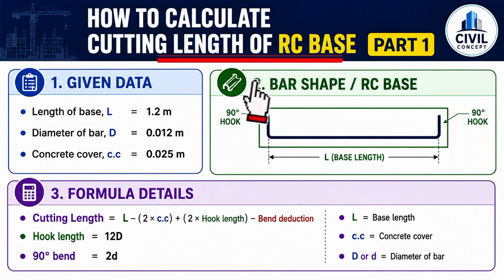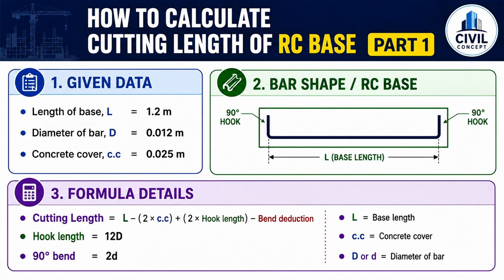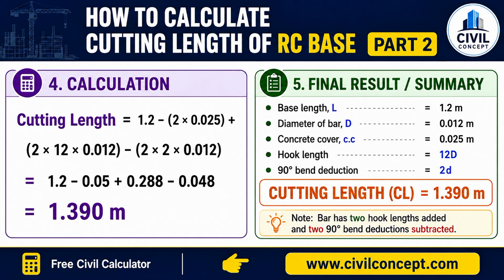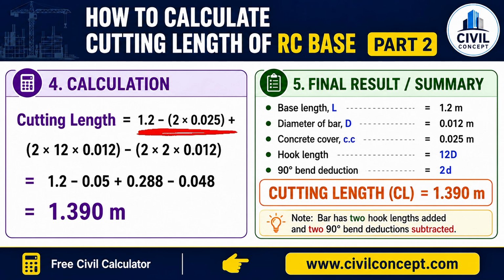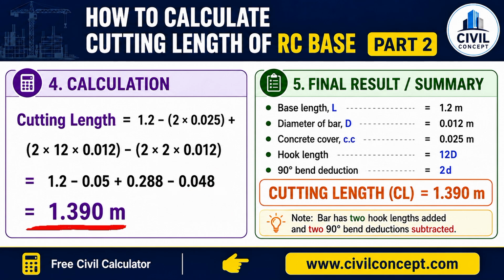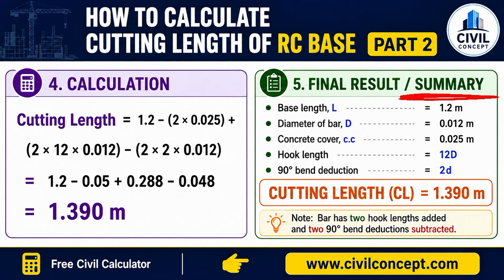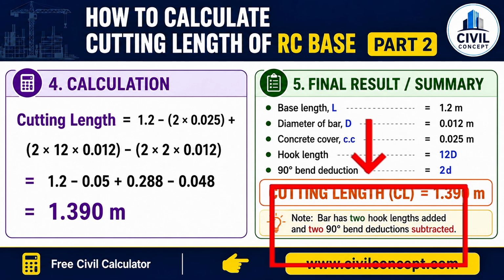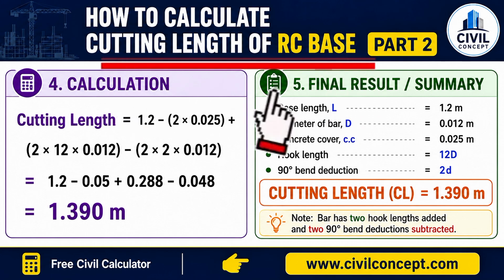How to calculate cutting length of RC Base?? | Civil Concept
In this video, we will learn how to calculate the cutting length of RC Base reinforcement in a simple and practical way. This tutorial is useful for civil engineering students, site engineers, quantity surveyors, and construction learners.

We will cover:
✅ What is cutting length?
✅ How to calculate reinforcement length for RC Base
✅ Bar bending and deduction concept
✅ Practical site calculation method

This video is presented by Civil Concept to help you understand civil engineering concepts in an easy way.